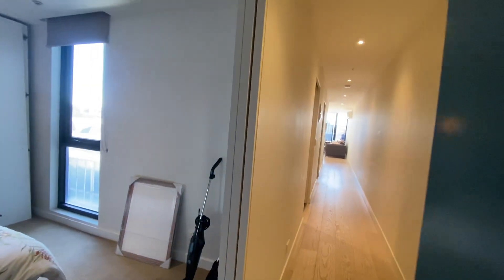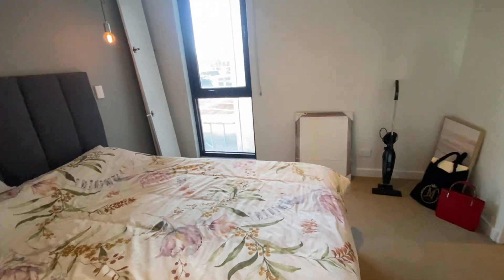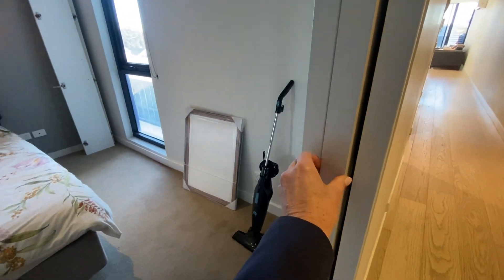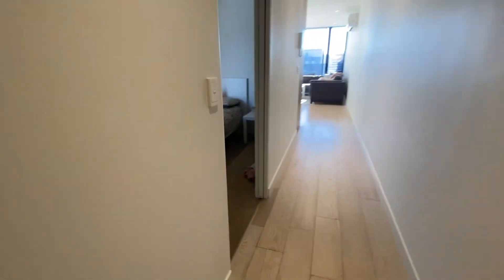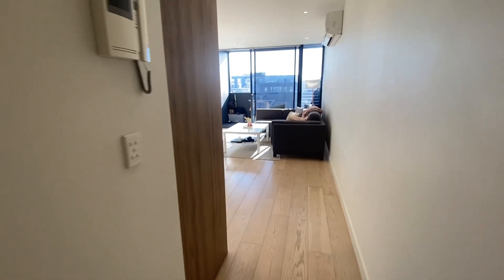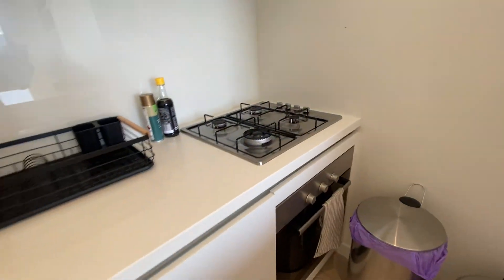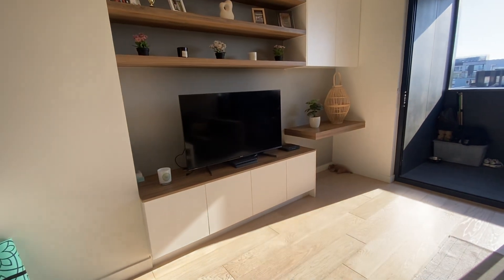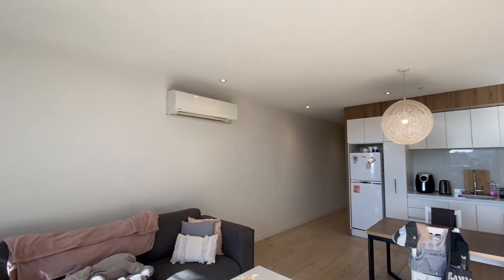303/10 Martin Street,St Kilda